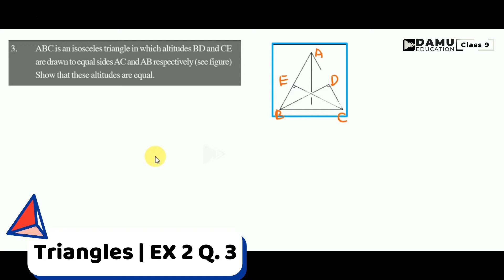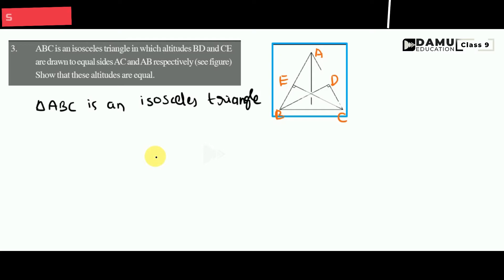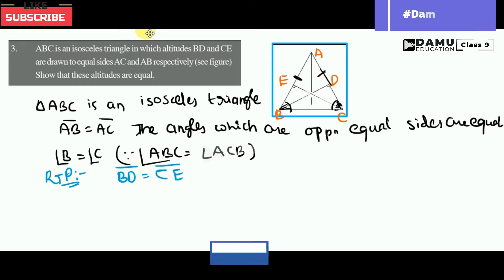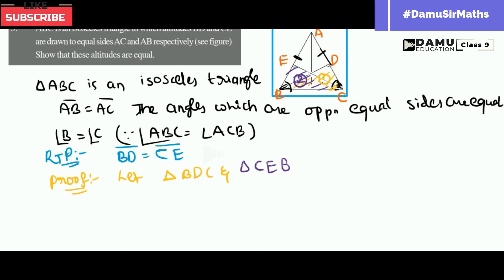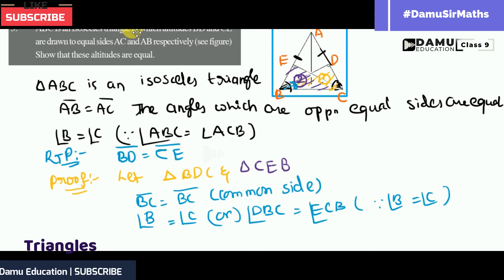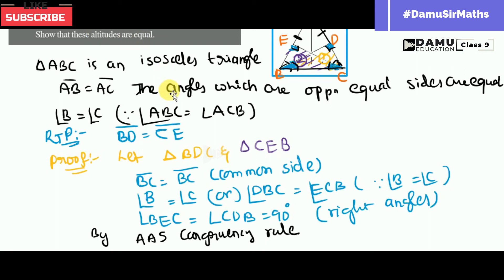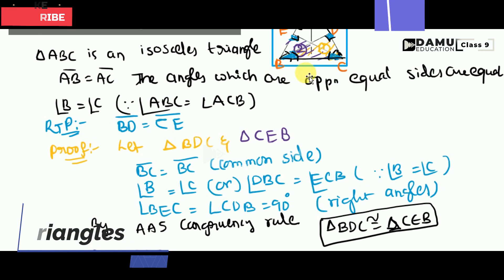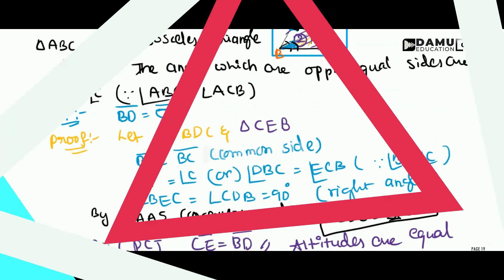Triangles Triangles9thclass | Ex 2 Q 3 | 9th Class Math Answers | Triangles9th | Damu Education TS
Triangles | 9th Class | SCERT | Damu Education

9th Class Andhra Pradesh and Telangana Mathematics solutions

6th class | NCERT | CBSE
* Knowing our Numbers
* Whole Numbers
* Integers
* Fractions
* Decimals
* Data Handling
* Mensuration
* Algebra
* Ratio and Proportion
* Symmetry

7th class | NCERT | CBSE
* Integers
* Fractions and Decimals
* Data Handling
* Simple Equations
* Comparing Quantities
* Rational Numbers
* Practical Geometry
* Perimeter and Area
* Algebraic Expressions
* Exponents and Powers
* Symmetry

8th class | NCERT | CBSE
* Rational Numbers
* Linear Equations In One Variable
* Understanding Quadrilaterals
* Practical Geometry
* Data Handling

9th Class | SCERT | AP & TS

9th class | NCERT | CBSE
* COORDINATE GEOMETRY
* STATISTICS & PROBABILITY

10th class | NCERT | CBSE
* STATISTICS & PROBABILITY

Maths Classes
Exam Tips
PSC Exams
Formulas Explanation
Math Formulas
Math Teasers
MCQ Tricks
MCQ Tips